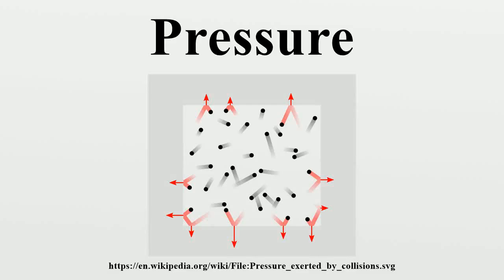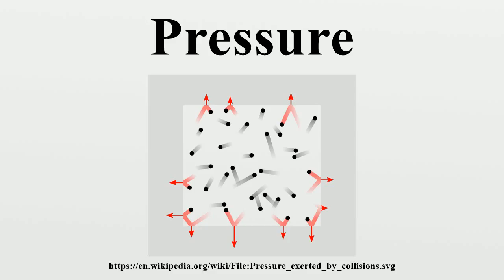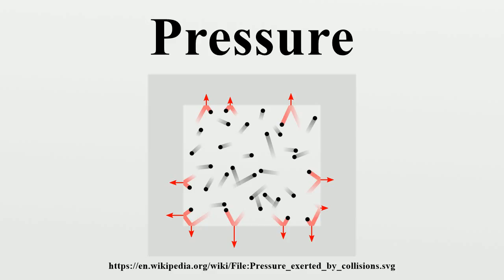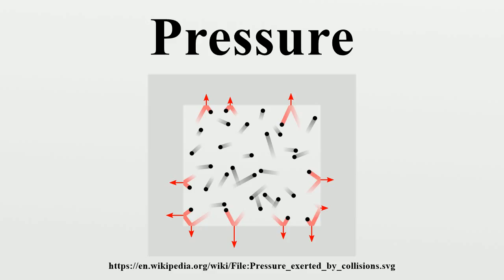Pressure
Pressure (symbol: p or P) is the force applied perpendicular to the surface of an object per unit area over which that force is distributed.Gauge pressure (also spelled gage pressure) is the pressure relative to the local atmospheric or ambient pressure.

Image-Copyright-Info
Author-Info:   Becarlson

Image-Copyright-Info